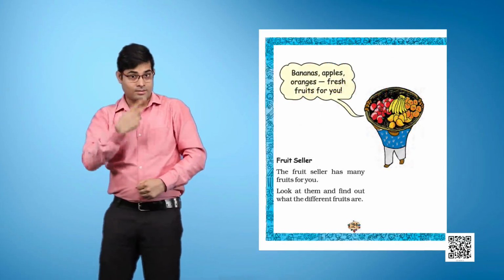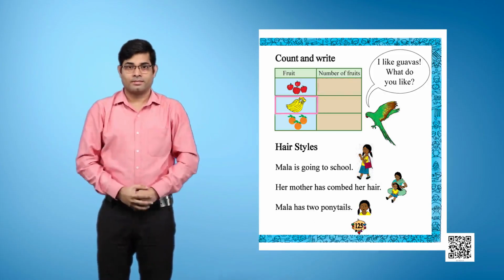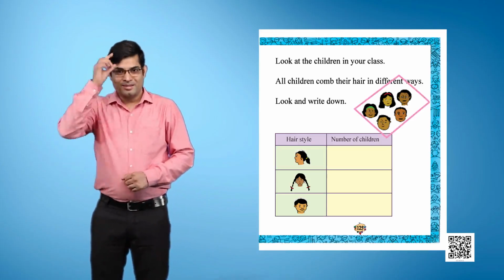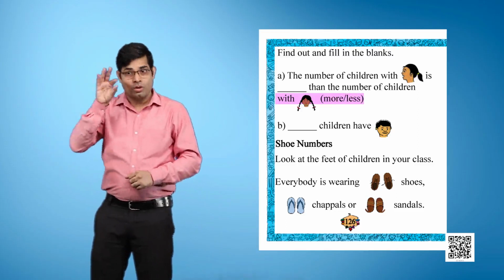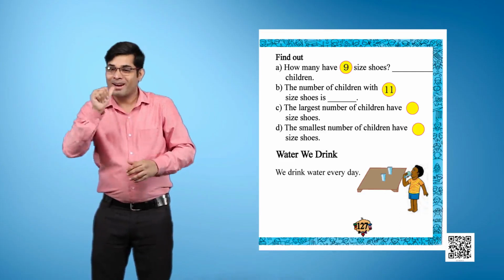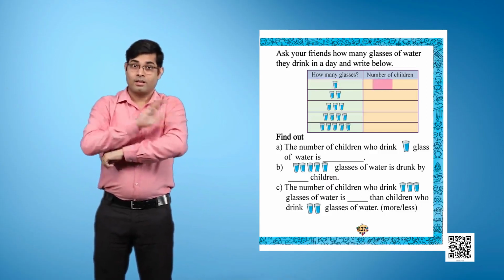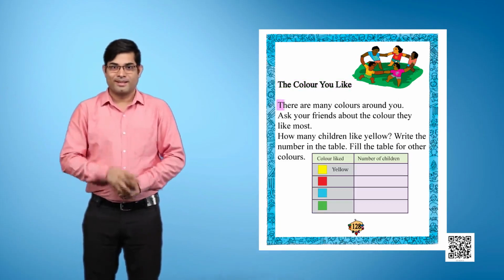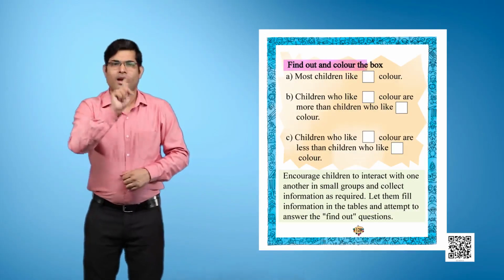Ch-15 How Many Ponytails-I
Subject: Mathematics
Class: Class II
Book name: Math-Magic Book 2